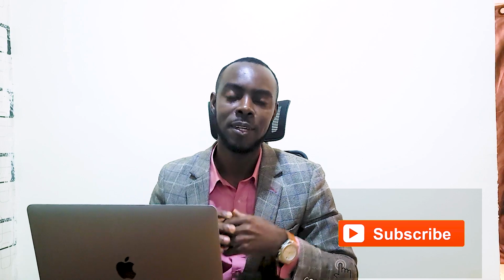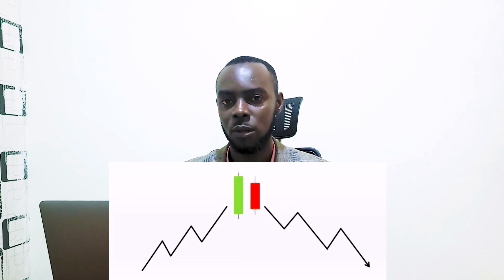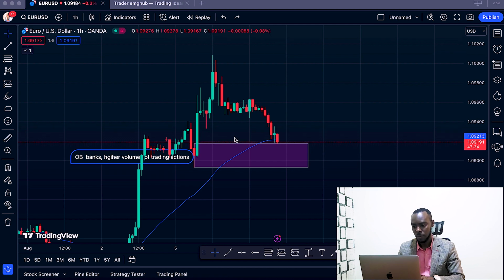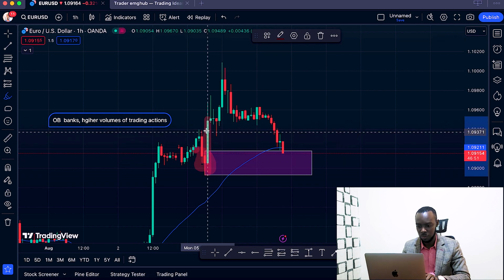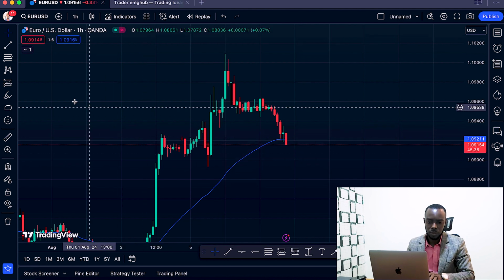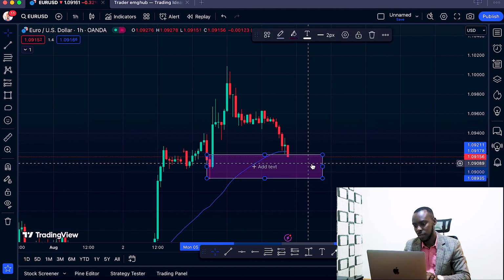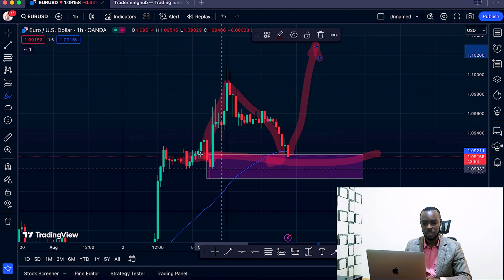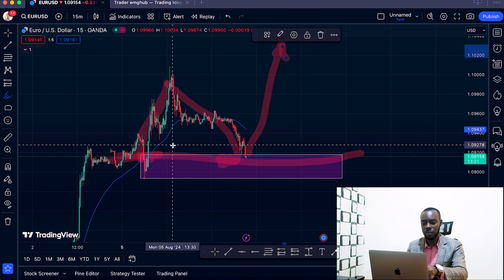Best Order Block Trading Strategy for Beginners-EURUSD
In my previous video someone requested that I discuss more on ORDER Block. So in this video we will be talking about a great order block trading strategy based on a specific type of order block with a high win rate that will pave the way to becoming a profitable trader and increasing your success in the market as a beginner.